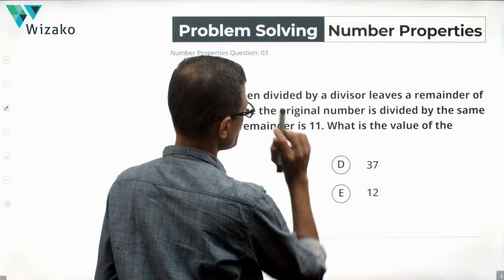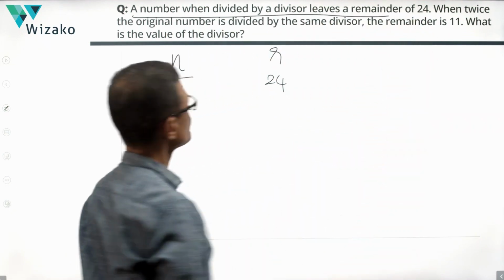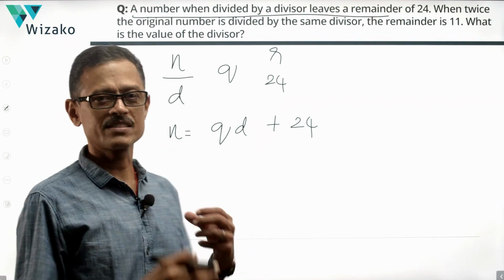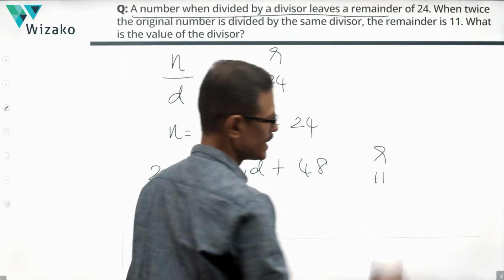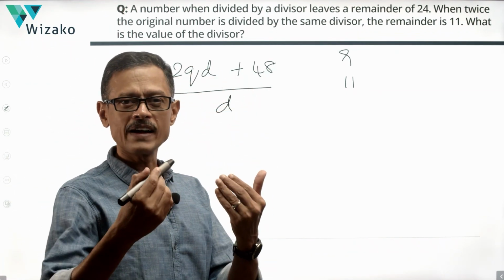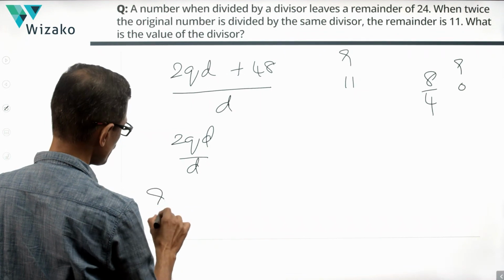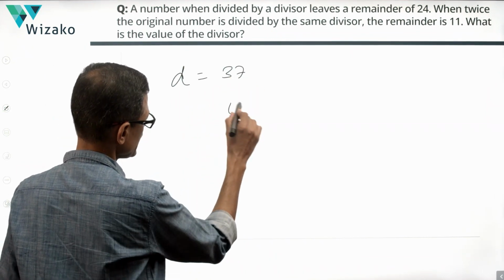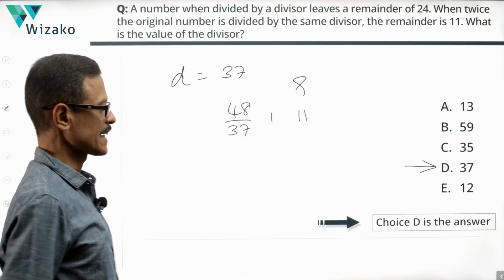Number Properties Practice 3 | GMAT 700 Level Sample Question | Remainders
Remainders, divisors, and Euclid's division lemma. An interesting GMAT 700 level number properties practice question.

Question:
A number when divided by a divisor leaves a remainder of 24. When twice the original number is divided by the same divisor, the remainder is 11. What is the value of the divisor?

Options:
A. 13
B. 59
C. 35
D. 37
E. 12

Chapters:
00:00 - Decoding the question
00:30 - Solution

Wizako's Live Online Classes for GMAT Quant and Verbal - Everything a Physical Classroom offers and more! Details @

Schedule a free strategy session with our GMAT experts to ramp up your GMAT preparation

Sign up for the most comprehensive and affordable online GMAT course @

About Wizako: Wizako is an IIM alumni venture that conducts online live classes for the GMAT and offers the most comprehensive and affordable GMAT Online courses. The GMAT online live classes and pre recorded GMAT Online courses have been designed and delivered by IIM alumnus and US Top 20 business school alumna.

About me: A mechanical engineer from College of Engineering, Guindy, did my postgraduate study in management from IIM Calcutta. I have been a GMAT tutor since 2003. I have scored 51 in the quantitative reasoning sectio of the GMAT.